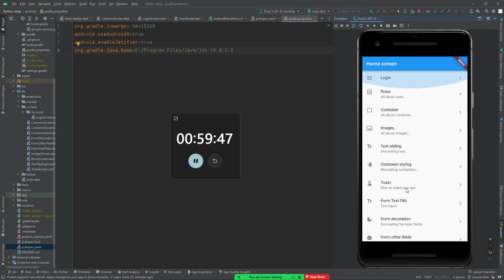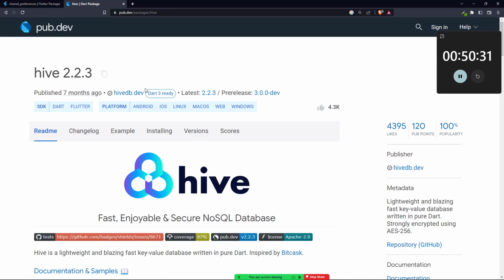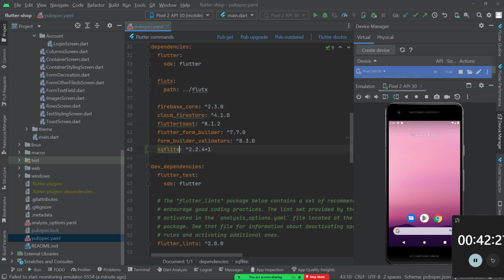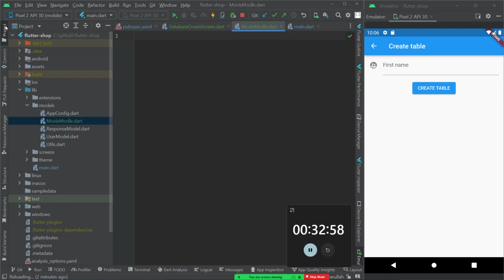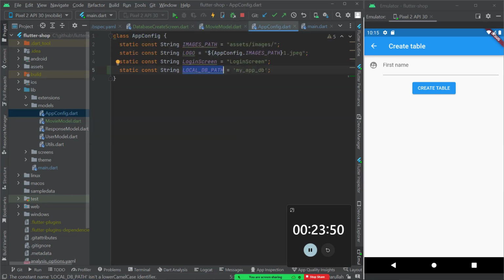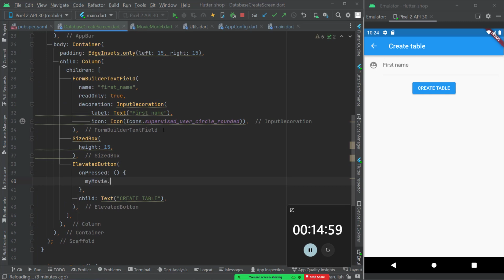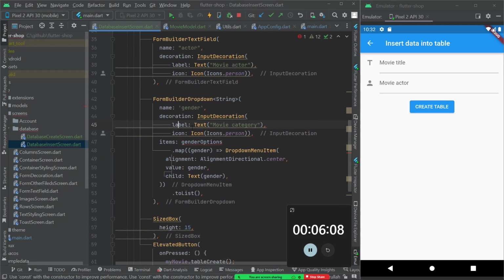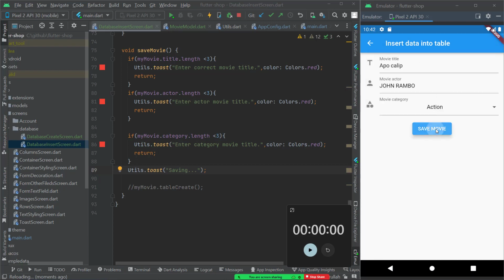Lecture 15 - Flutter local database (SQLite)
I this video I will teach you all what you need to get started with offline database on a mobile phone.